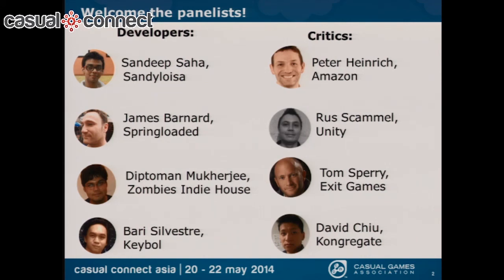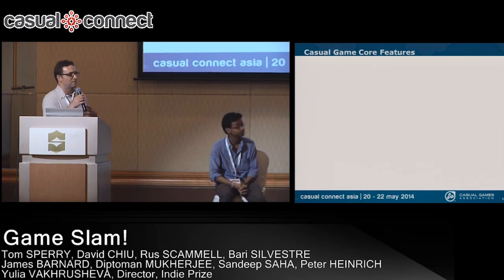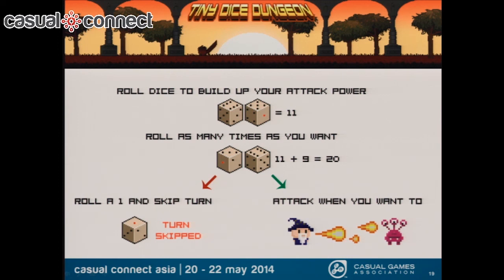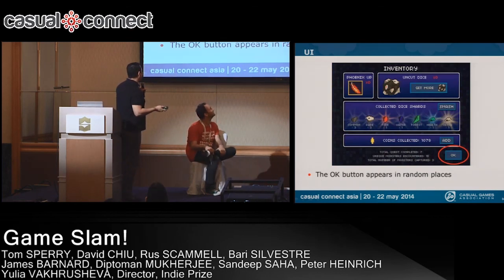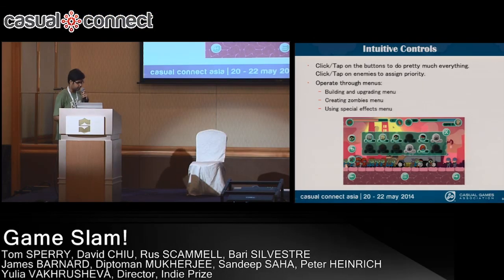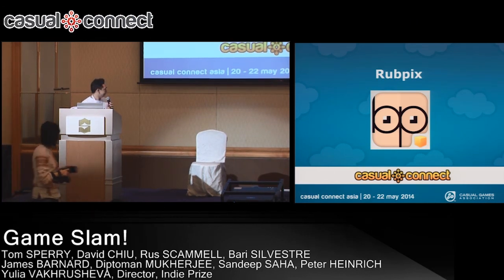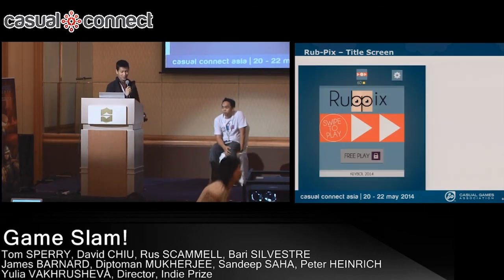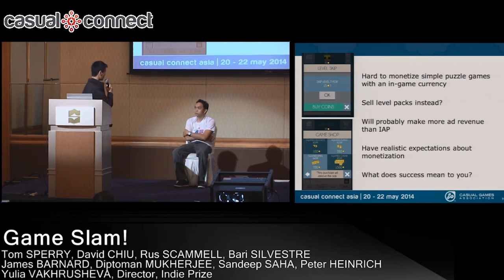Game Slam! | SAHA, BARNARD, MUKHERJEE, SILVESTRE, HEINRICH, SCAMMELL, SPERRY, CHIU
Game Slam is a special discussion panel where game industry experts will speak about highs and lows of the presented indie games. They will discuss the drawbacks in game design, visuals and user experience. Will developers be able to defend their games? Come and see for yourself!